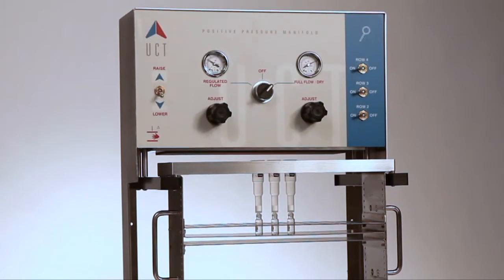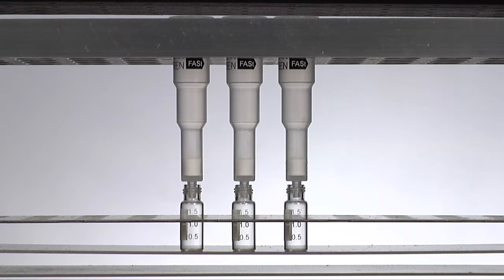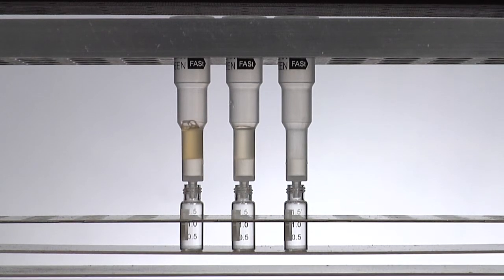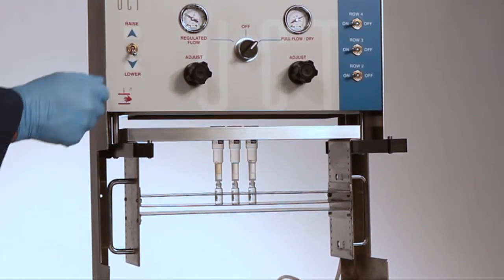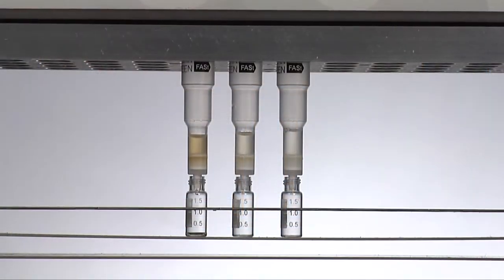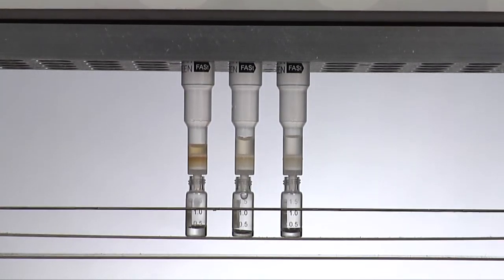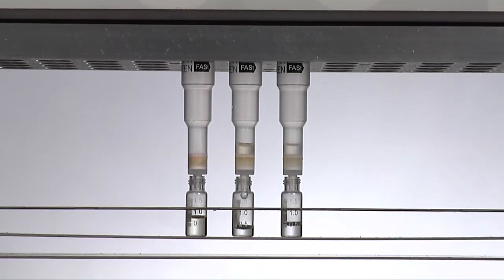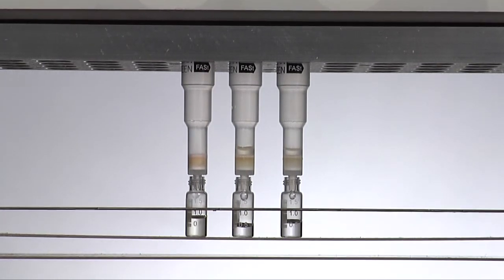UCT Clean Screen FASt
solid phase extraction using Clean Screen FASt